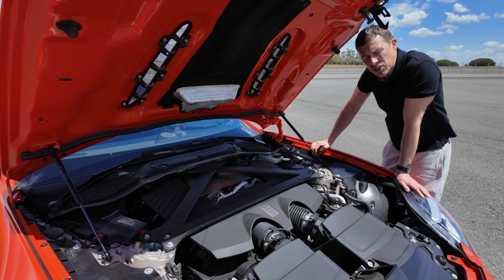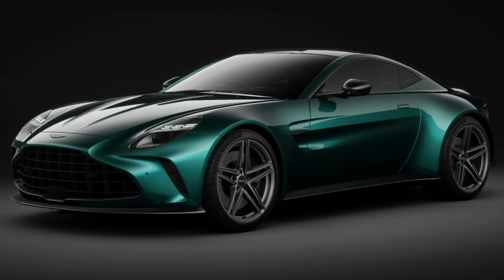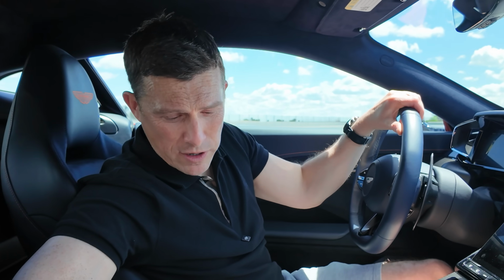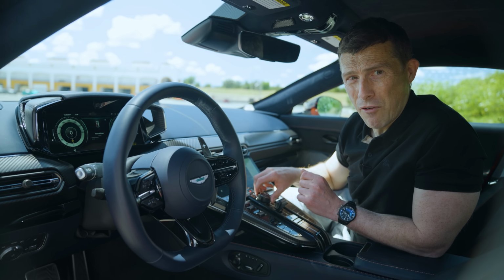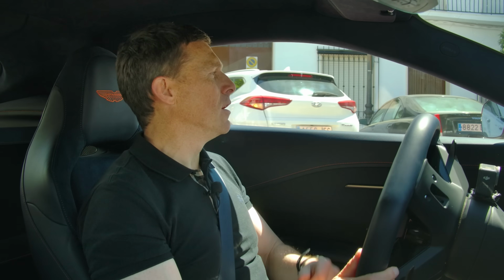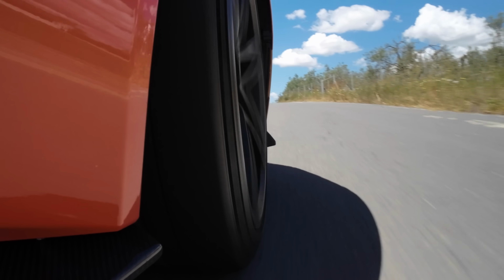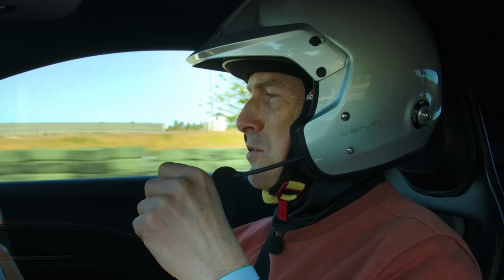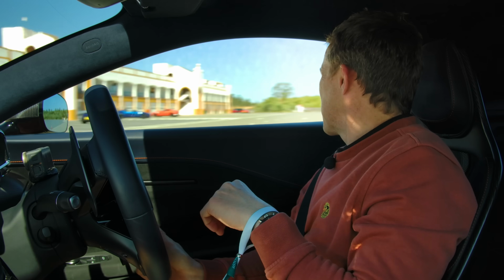Aston Martin Vantage: Better Than a Turbo S? (Honest Review)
Aston Martin Vantage Review: The most exciting sports car on sale?

The Aston Martin Vantage used to be the "small" Aston. Now, it’s a 665hp monster designed to take down the Porsche 911 Turbo S. In 2026, with the new Vantage S and Roadster joining the family, we’re finding out if this heavily revised 4.0L twin-turbo V8 is the ultimate driver's car. It’s got 150hp more than the old car—but can it actually put that power down through just the rear wheels?

We’re diving into the all-new British-built infotainment system, testing the track-focused Matrix LED headlights, and seeing if the cabin quality finally justifies the £165,000 price tag. From the 202mph top speed to the "ducktail" spoiler and that glorious V8 roar, this is the definitive deep dive. Is it Britain's best ever sports car? Let’s find out!

Chapters:
00:00 Aston Martin Vantage: A 911 Turbo killer?
00:16 The V8 Engine: 665hp of AMG-powered thunder
01:08 Design: Huge grille, wider haunches & Matrix LEDs
04:47 Interior: Finally, an Aston-built infotainment!
07:40 Boot Space: Is it actually a practical GT?
08:14 5 Annoying things you need to know
09:34 5 Cool features (including the "S" tech!)
11:32 Town Driving: Refined or too stiff?
14:56 Motorway Driving: The ultimate cross-continent cruiser
16:15 Country Road Driving: Taming 665hp RWD
17:21 Track Driving: Can it handle like a Porsche?
21:18 0-60mph: Putting the 800Nm to the test
23:42 Verdict: Buy it, lease it, or wait for the "S"?